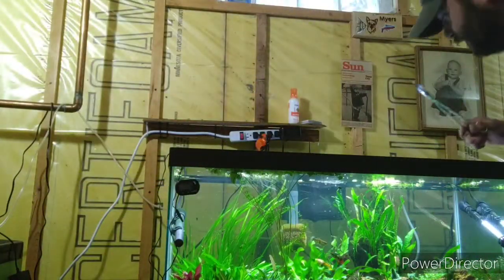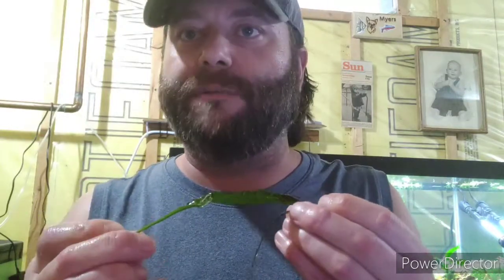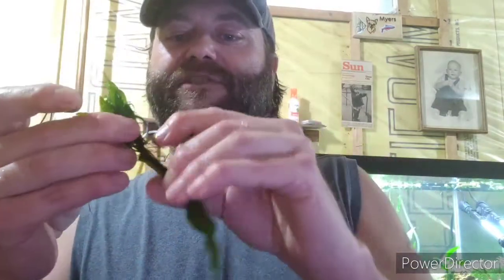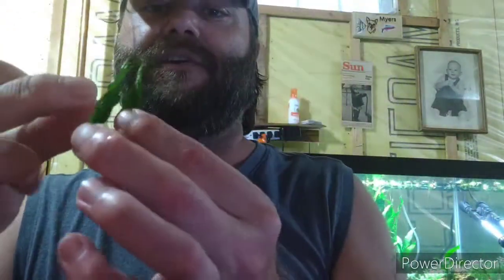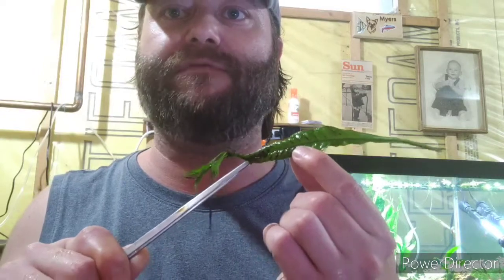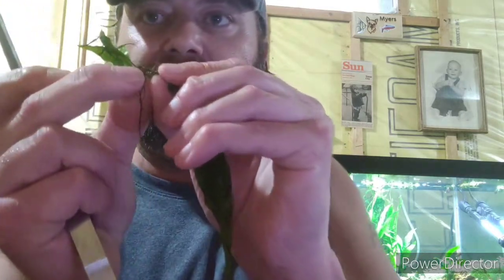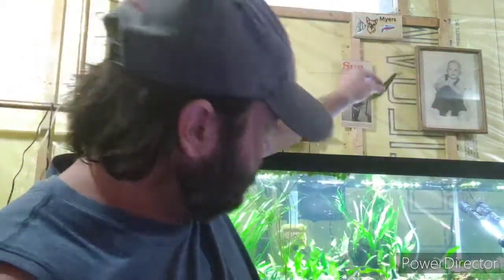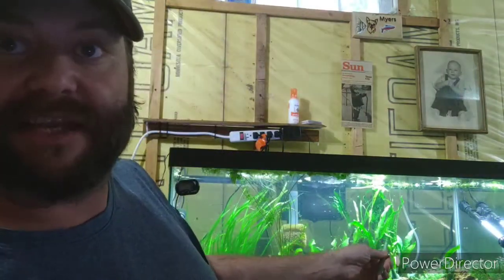Beginners, tutorial, on how to, propagate Java Ferns,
In this video I not only descriptively, and visually show you how to properly propagate ferns; but I also explain why there is a huge misconception as Ferns being an "Easy" plant.
Java Ferns need 6 months or even longer, of your attention and care to keep them going before you actually get to the part that doesn't need so much attention.